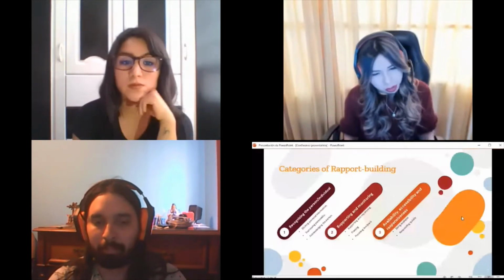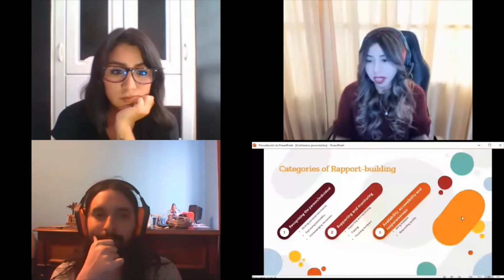Building rapport and engagement in the online classroom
There were more than 30 presentations at the Re-Evolution conference, by experts on a variety of education topics. Additional videos will be uploaded soon.